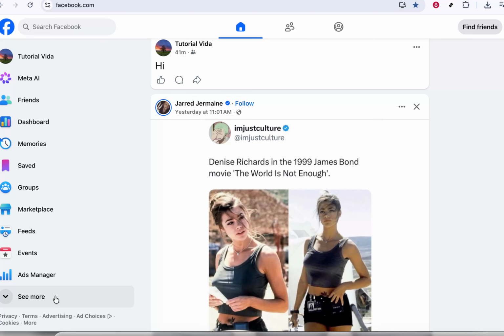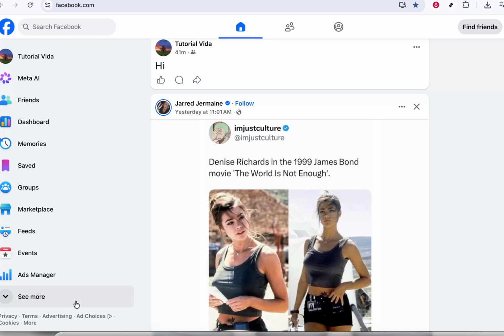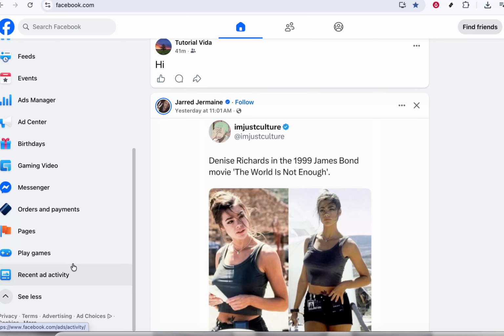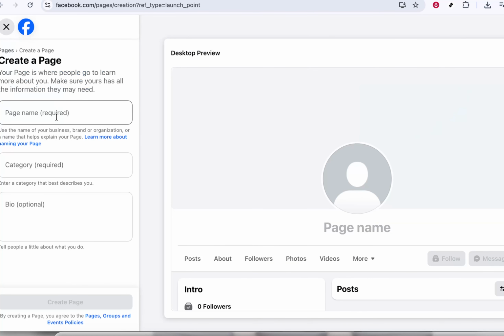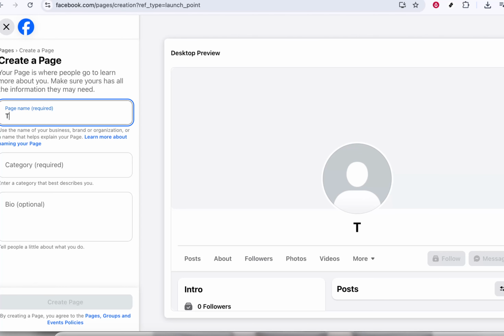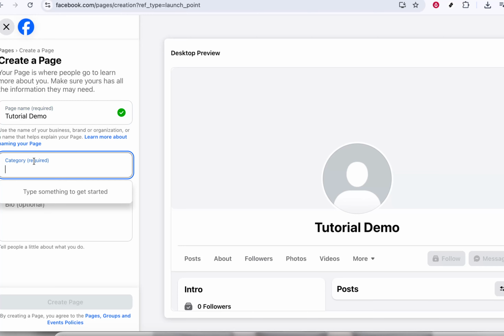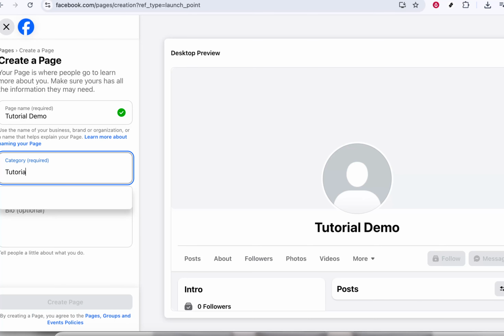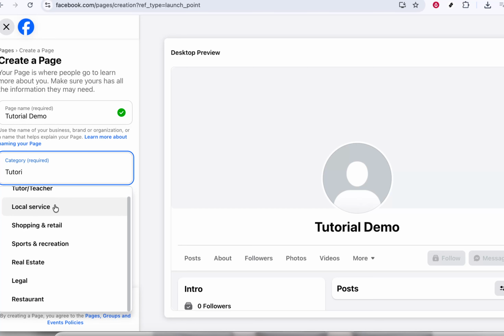How to Create a Facebook Page | Easy Guide 2026